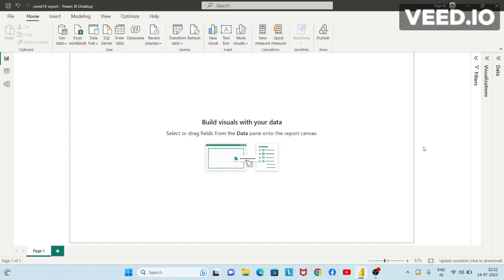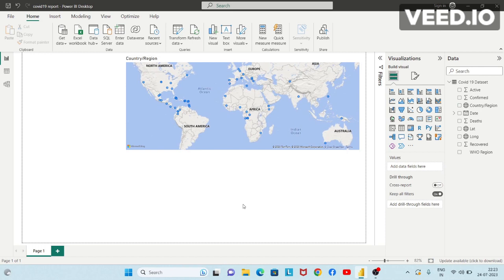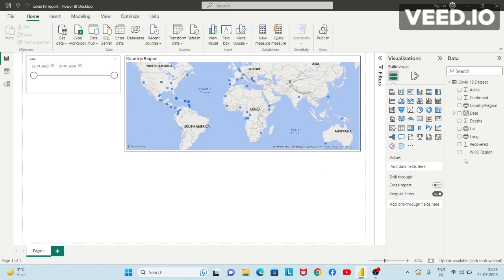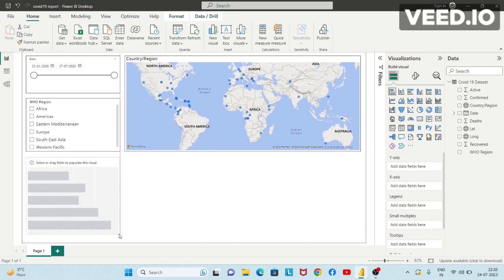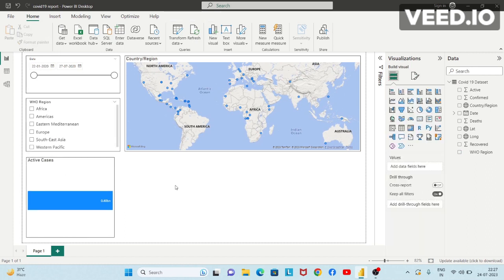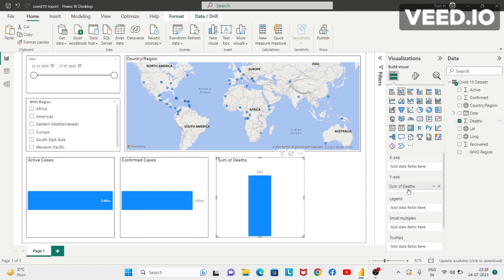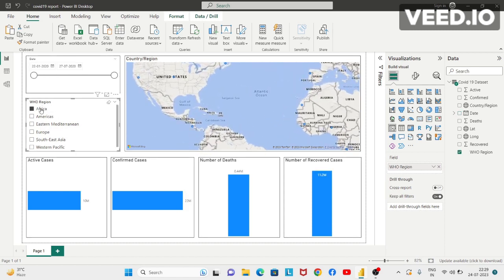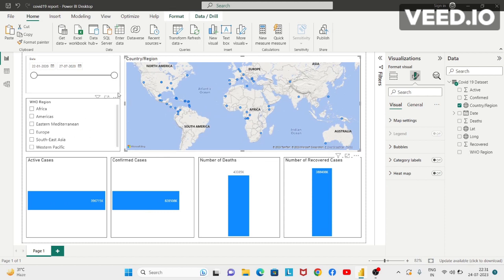Power BI Report in 10 min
Power BI End to End Project || Power BI Sales Data Analysis || MS Power BI Project for Beginners